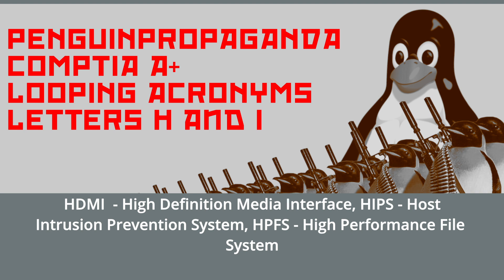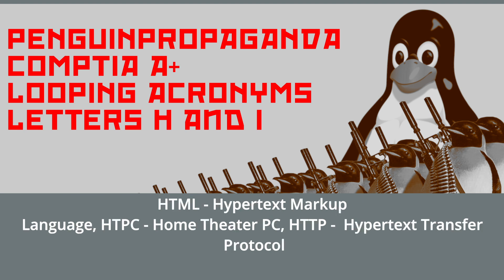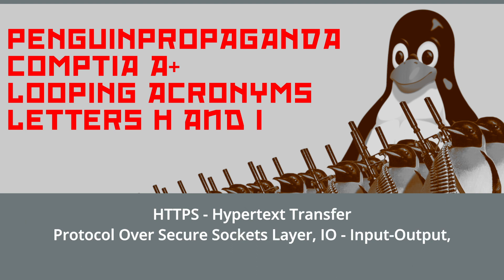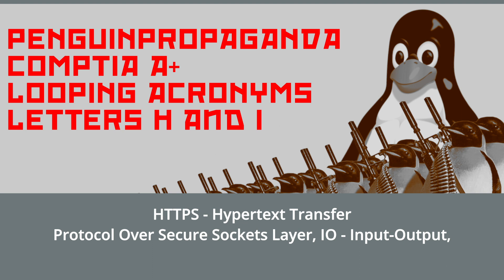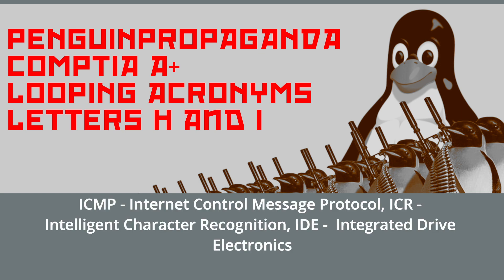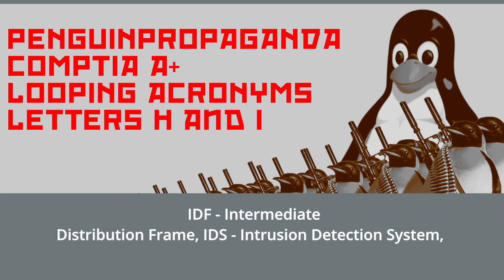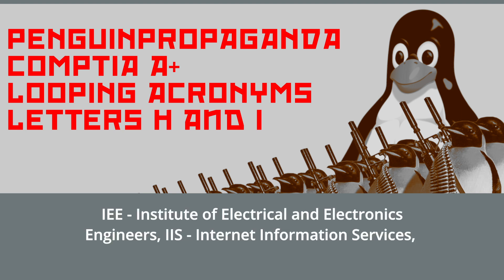Comptia A+ Acronyms Letters H and I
This is part 6 of a series of looping acronyms to help study for the A+ exam.
This is for the letters H and I:

HAL Hardware Abstraction Layer
HAV Hardware-Assisted Virtualization
HCL Hardware Compatibility List
HDCP High-Bandwidth Digital Content Protection
HDD Hard Disk Drive
HDMI High-Definition Media Interface
HIPS Host Intrusion Prevention System
HPFS High-Performance File System
HTML Hypertext Markup Language
HTPC Home Theater PC
HTTP Hypertext Transfer Protocol
HTTPS Hypertext Transfer Protocol Over
Secure Sockets Layer
I/O Input/Output
ICMP Internet Control Message Protocol
ICR Intelligent Character Recognition
IDE Integrated Drive Electronics
IDF Intermediate Distribution Frame
IDS Intrusion Detection System
IEEE Institute of Electrical and Electronics Engineers
IIS Internet Information Services
IMAP Internet Mail Access Protocol
IMEI International Mobile Equipment Identity
IP Internet Protocol
IPCONFIG Internet Protocol Configuration
IPP Internet Printing Protocol
IPS In-Plane Switching
IPSec Internet Protocol Security
IR Infrared
IrDA Infrared Data Association
IRP Incident Response Plan
IRQ Interrupt Request
ISDN Integrated Services Digital Network
ISO International Organization for Standardization/
Industry Standards Organization
ISP Internet Service Provider